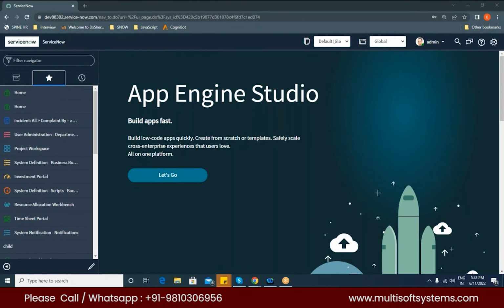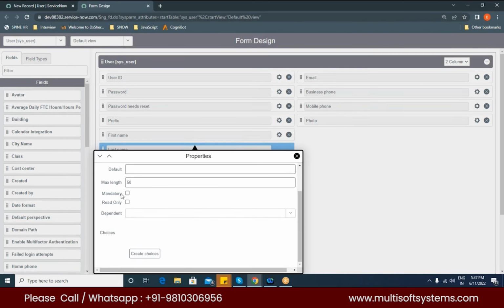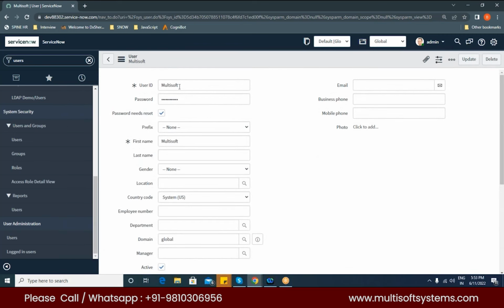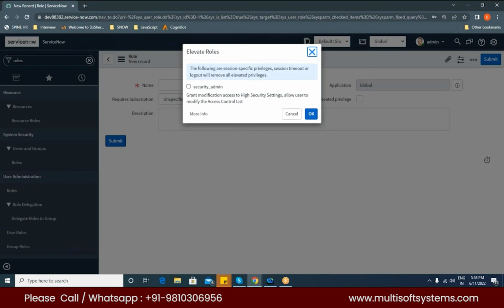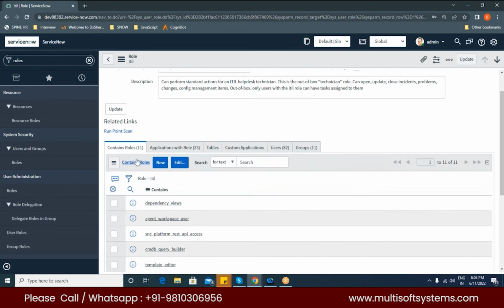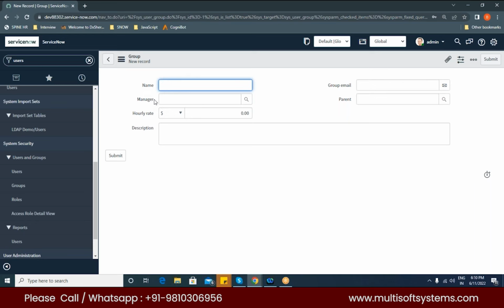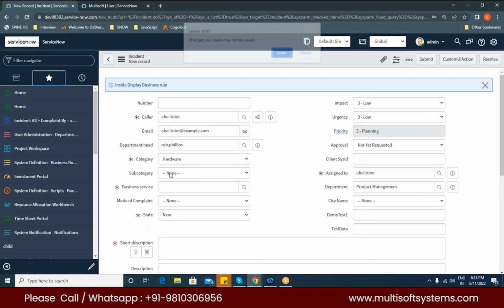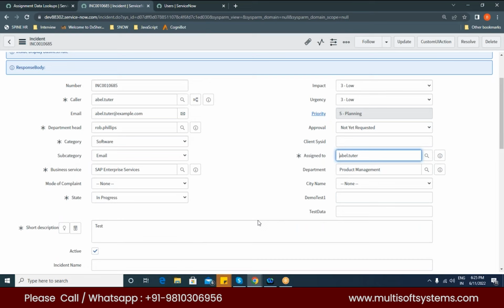Mastering ServiceNow Administration: Tips, Tricks, and Best Practices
A ServiceNow admin, also known as a ServiceNow system administrator, is responsible for the configuration, maintenance, and administration of a ServiceNow instance. ServiceNow is a cloud-based IT service management (ITSM) platform that enables organizations to manage their IT services and operations more efficiently. The role of a ServiceNow admin is to ensure that the platform is properly configured, secure, and performing optimally to meet the needs of the organization.